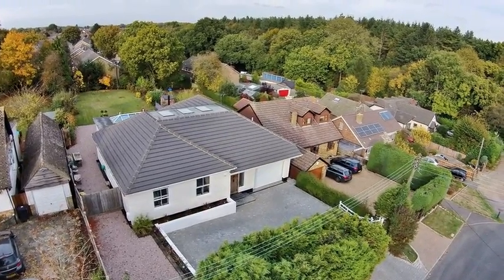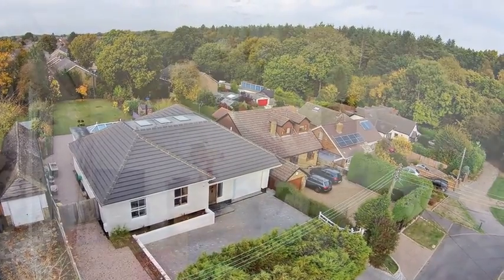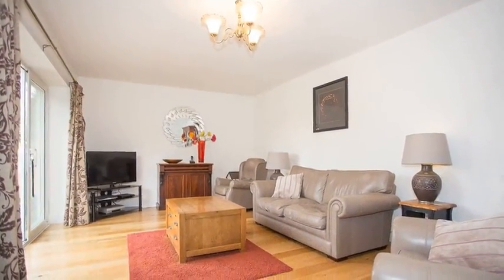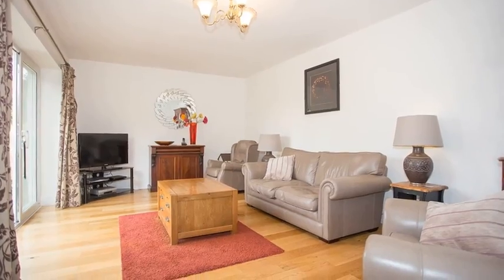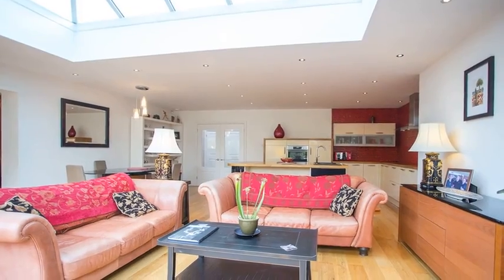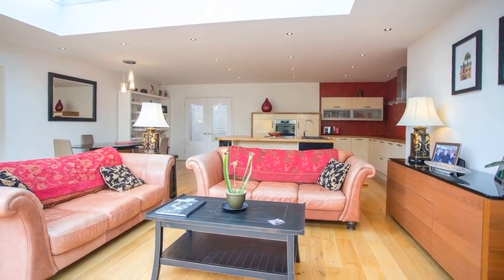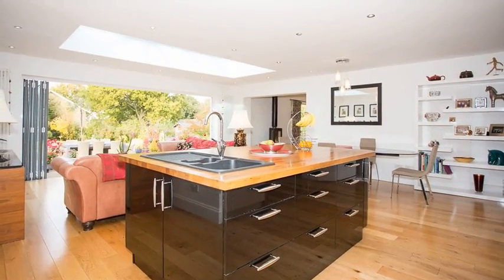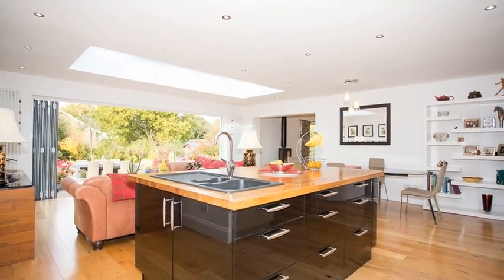3 Bed Detached Bungalow in Church Road, West Kingsdown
Situated in the top part of Church Road, as it joins Southfields Road coming in from Fawkham Road end. You will find this truly UNIQUE and STUNNING 3 BEDROOM DETACHED BUNGALOW, set on approximately 1/3 of an acre and with the back drop of Church Wood which is 67 acres of bluebell woodland, a gardener’s paradise. There is also the wonderful 11th century church nearby.
The present owners have spared no expense and effort to transform this bungalow into what can only be described as truly amazing.
Inside you are at first greeted by a fantastic hallway/atrium that is a delight to see and take in all the natural light from the 3 skylights. Next you view the modern/contempary, fitted kitchen/breakfast room fitted throughout to a very high specification, this in turn leads into the living/atrium area. Next you will move to the lounge, which overlooks the sunken garden area. Added to this, there is a well fitted utility room, 3 double bedrooms (two with ensuites), plus a family bathroom.
No expense has been spared on the internal fixtures and fittings, including oak floors, Spanish tiles in all of the bathrooms, AEG appliances in the kitchen to name just a few!
Moving outside you will be blown away by the well planned and designed rear garden, well stocked with trees and shrubs and large patio area, plus separate sunken garden!
To the front is a gated driveway with parking for multiple cars plus access to the garage, (there is also side access to the garden).
This home still boasts further scope to extend sttp.
Pick up the phone now to view this tardis of a home.
Bluewater, Sevenoaks, plus easy access to motorways links to London and the coasts are also on hand.